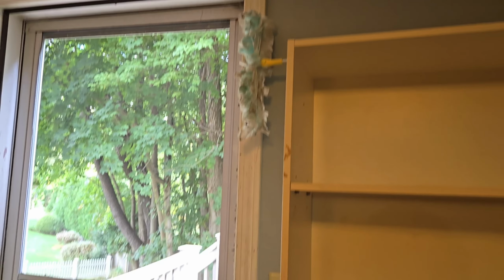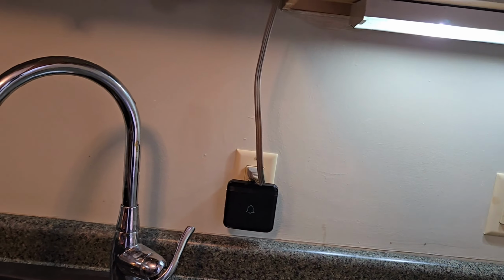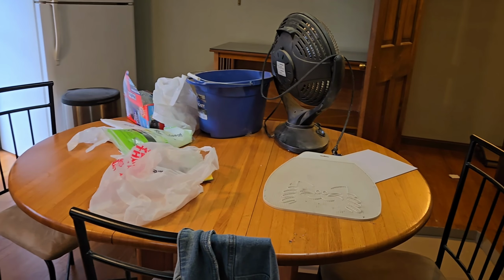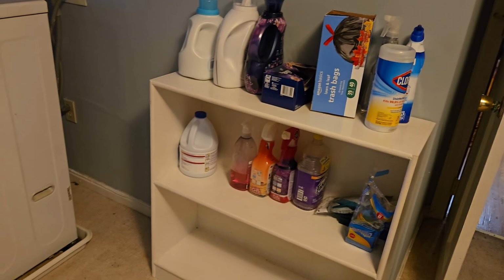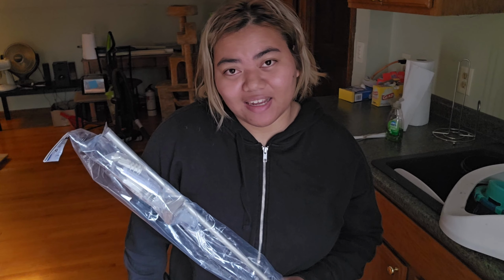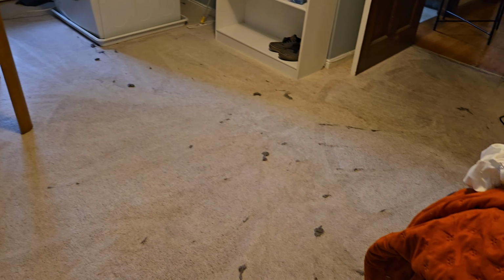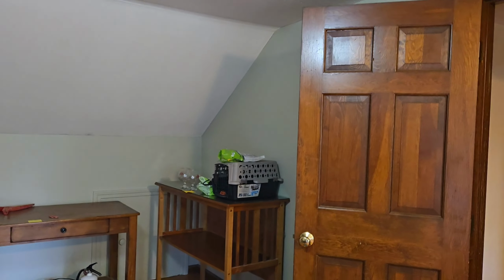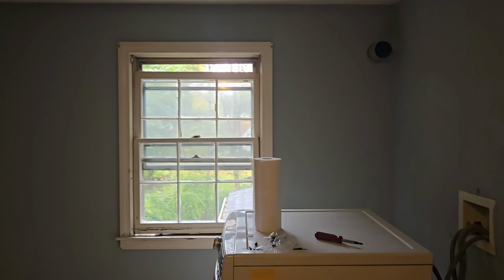Welcome to my New Apartment! 💗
Hello Loves! Welcome to my new apartment vlog. My name is Ciellykitty,
you can call me Felix

EDIT : My landlord did end up hiring professionals  to deal with the smoke. They did a wonderful job!

Background: For those of you who don't know I had been struggling to find a place that fit my budget and was spacious. As my content evolves I wanted a place where I can film and work on projects. I wasn't expecting to find a place so soon. My previous apartment (I'll get into it in another video) It was stressful to be there and mentally not good for me. I'm grateful for those who have supported me in finding a place. I hope by sharing my content it inspires you.

The new apartment: I was offered a place a few weeks after I had wanted to move. I took a tour and signed paperwork. The previous Tenant had smoked and left most of their stuff. I ended up negotiating and coordinating a dump run and threw a lot away. unfortunately, a lot was damaged. I am aware that its stressful to move and for the previous tenant they didn't want to deal with the mess. While I understand both points of view It was hard for me to step into the role. Being a new tenant and having to find others to take away furniture and trash. I do acknowledge that this wasn't my responsibility as an individual (finding others to take out trash or clean). In order for me to have an inspection I needed to step up and coordinate. Ideally, I would like to move in end of the month.

Honestly, I don't know how I do it. The full story will be in another video. As I continue my journey it is documented here. Links to most of the products are below.

Links -

Walmart -

Lysol cleaner bathroom foam -

Toilet bowl cleaner -

Carpet cleaner Advanced Pro Max-

Charcoal Bags-

Moisture Absorber -

carpet cleaner -

Flowers in Heaven - Lukas Got Lucky
Better Kind of Bitter (Instrumental Version) - Peachy Pavement, Jobii, L.M. Styles
Smoove - Jobii
Boat Milk - Jobii
Duck in a Box - Jobii
Brew - Jobii
Tipsy Sippers - Jobii
Delulu - Jobii
Beep Beep - Jobii
Call my name (Instrumental Version) - BLAEKER